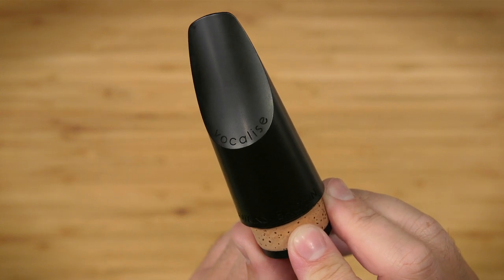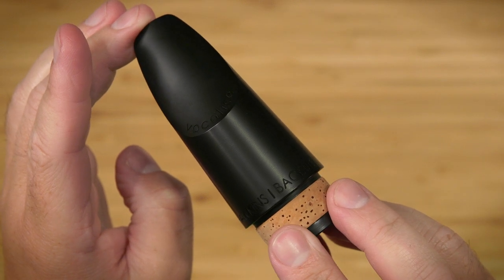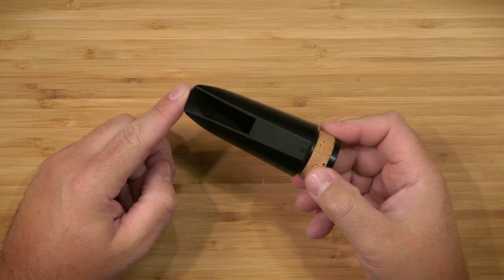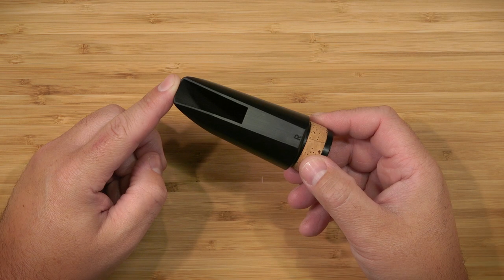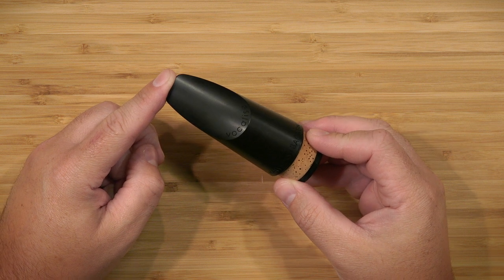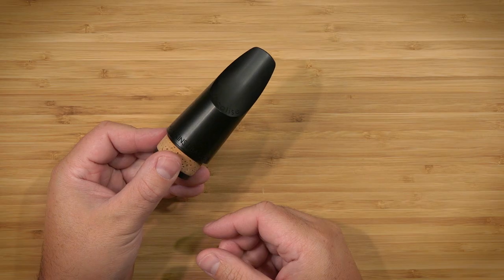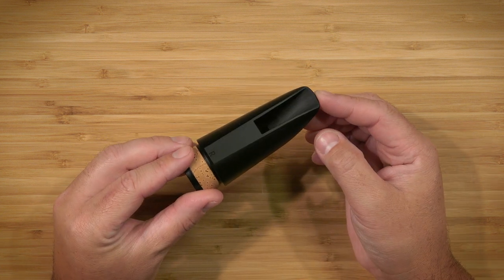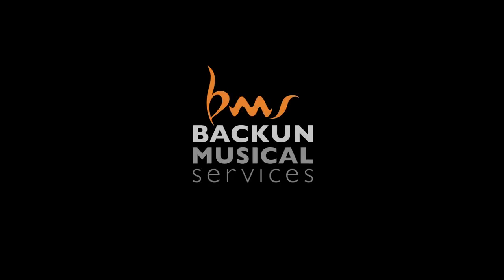Vocalise Bass Clarinet Mouthpiece by Hawkins and Backun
Vocalise Bass Clarinet Mouthpieces by Hawkins and Backun redefine what bass clarinet players and their instruments are capable of. Designed by renowned craftsman, Richard Hawkins, and precision machined from proprietary hard rubber at Backun, the four models personify the future of bass clarinet playing. Like all Vocalise Mouthpieces, the bass models are suitable for both synthetic and cane reeds, alike.

Backun. Reinventing the Clarinet. One Piece at a Time.